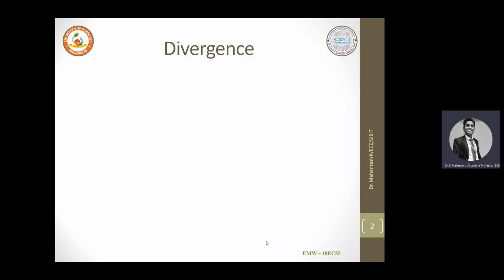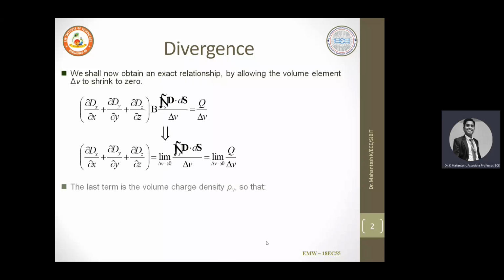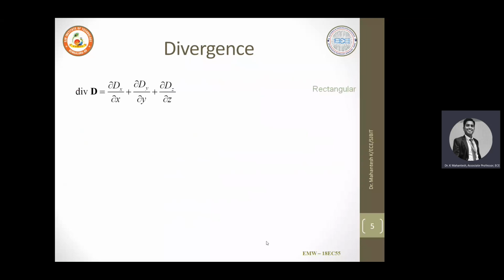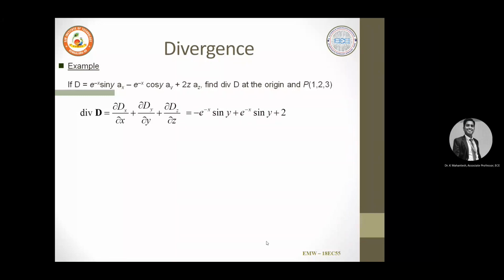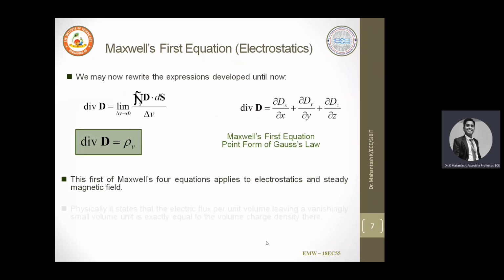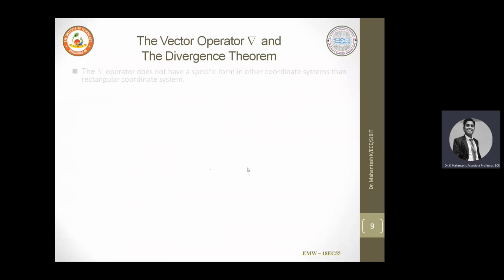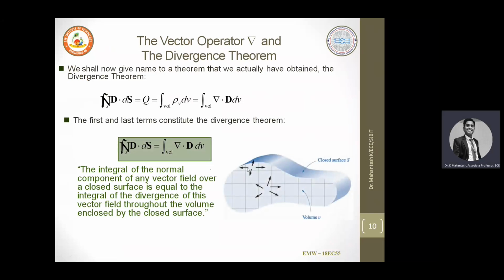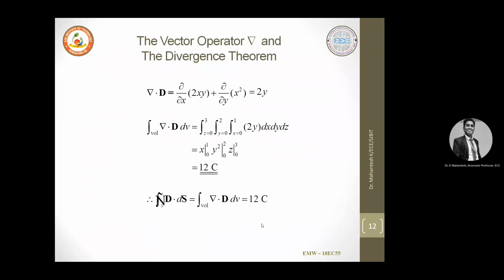Electromagnetic Waves# Module 2 Class 3